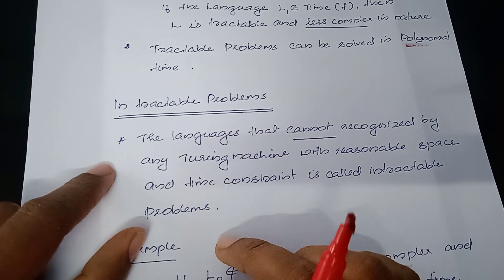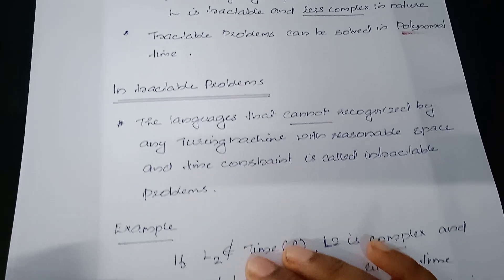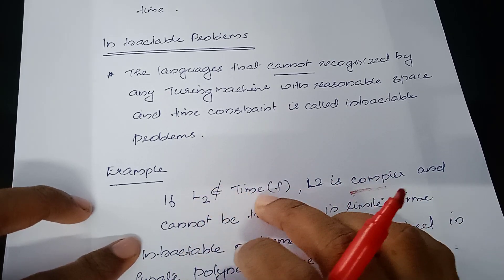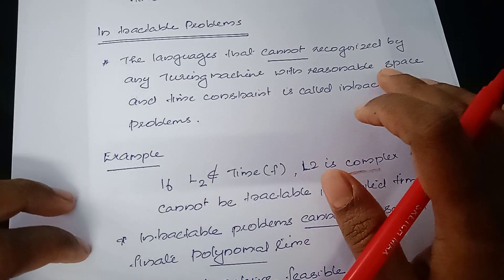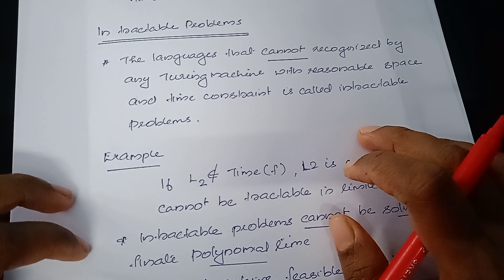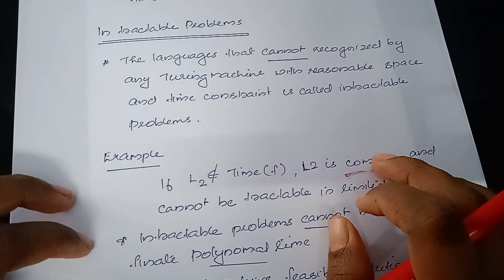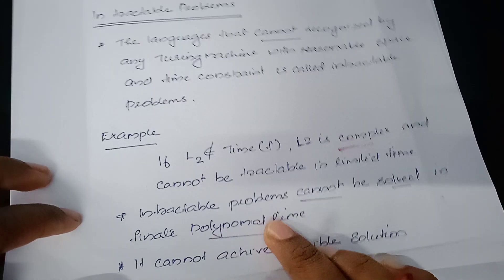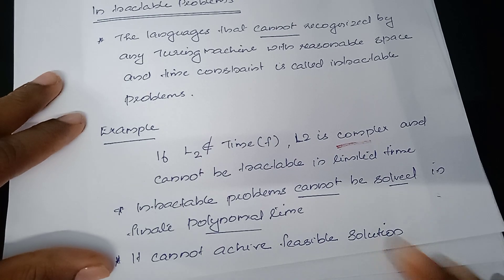Tractable and Intracable Problems in TOC-- in English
polynomial time
finate time
storage space
complexity
feasibility